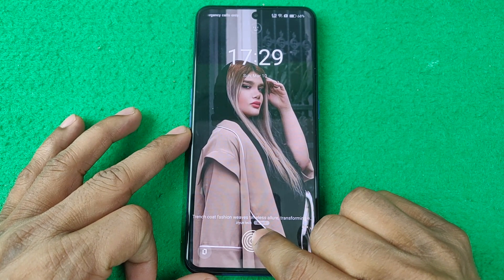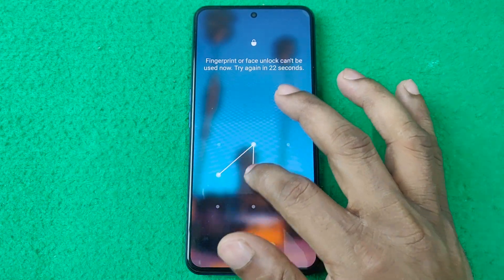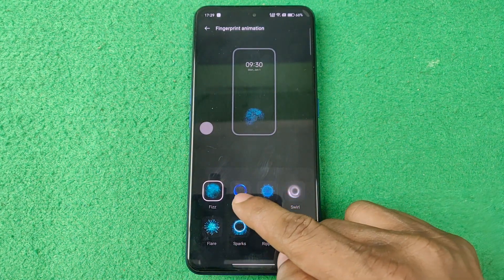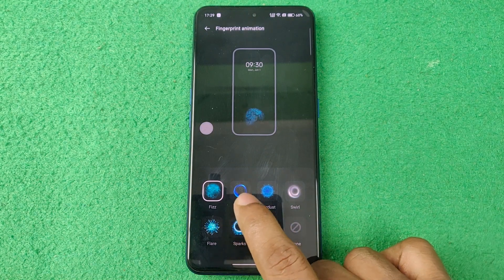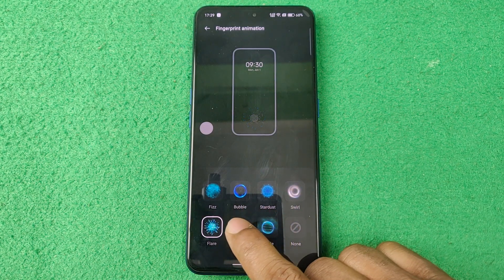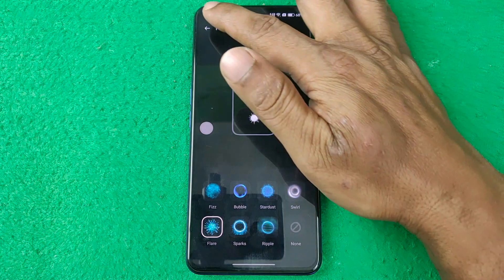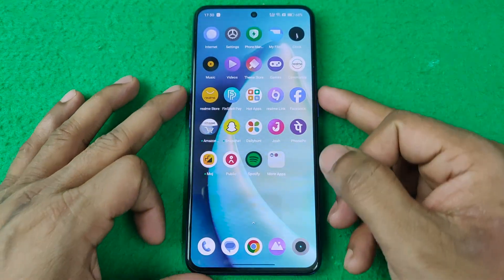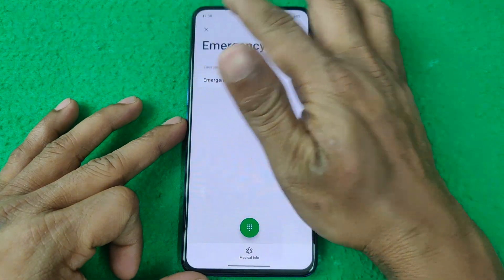How to Change Fingerprint Animation in Realme | Full Guide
In this video i show you how to change fingerprint animation in Realme